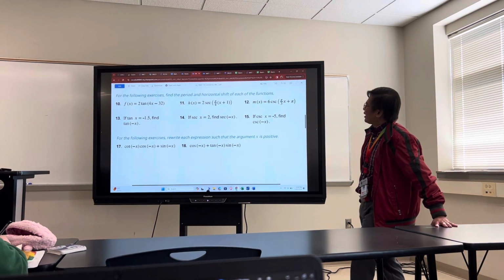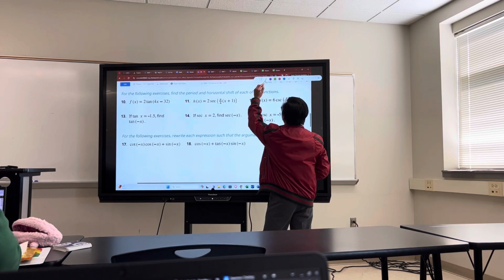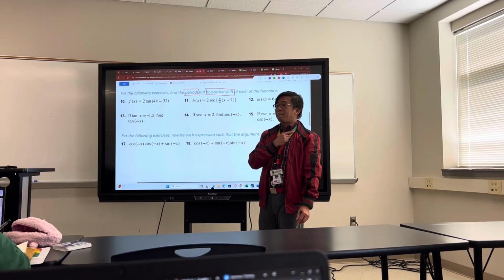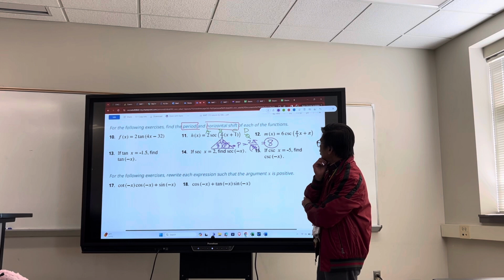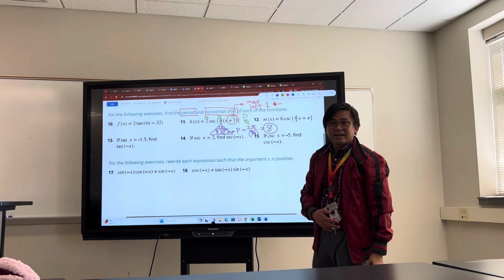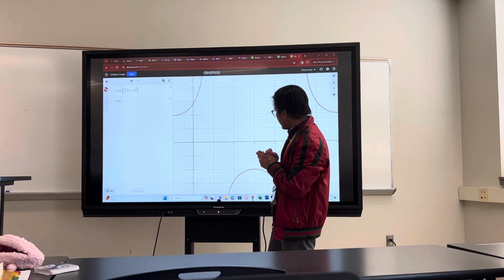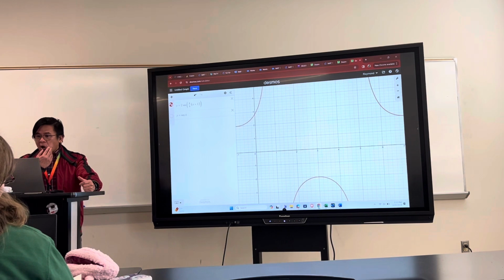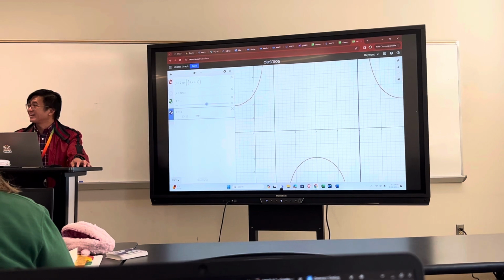Key features of other Trigonometric functions